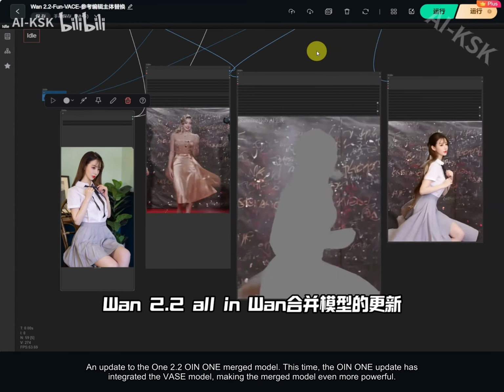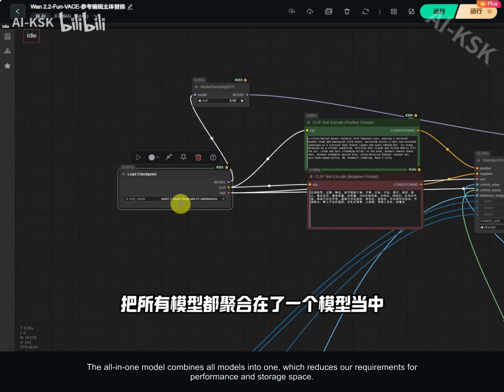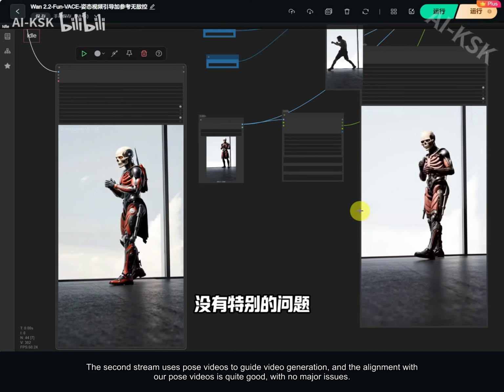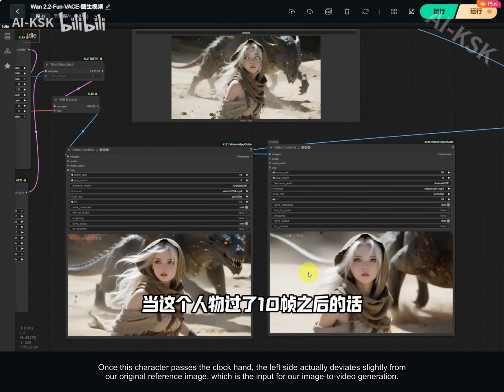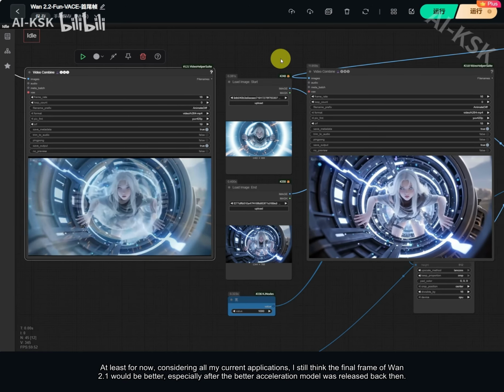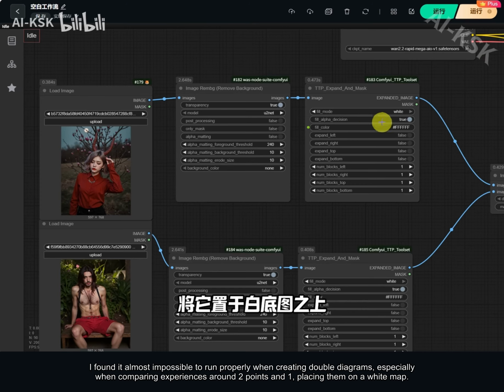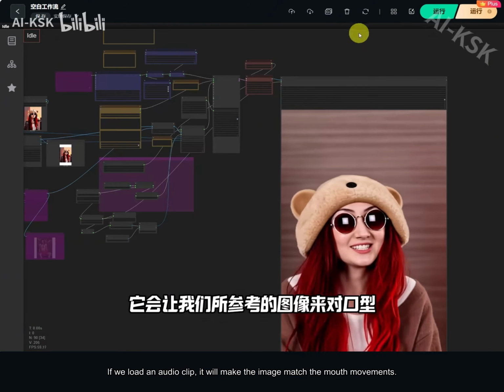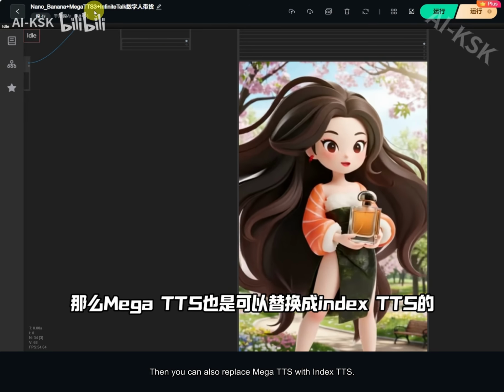AllInOne-Wan2.2 VACE Merged Model MEGA Update: Multi-Function, Video Consistency & NSFW Support